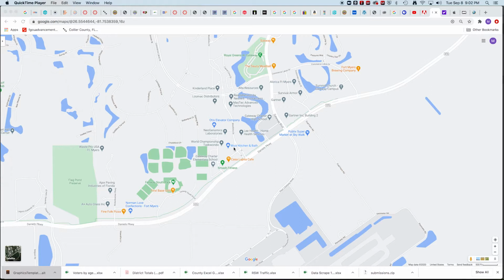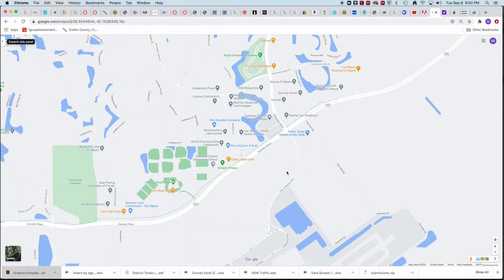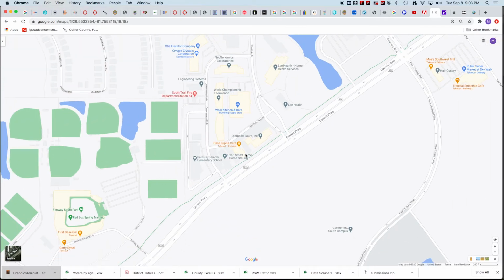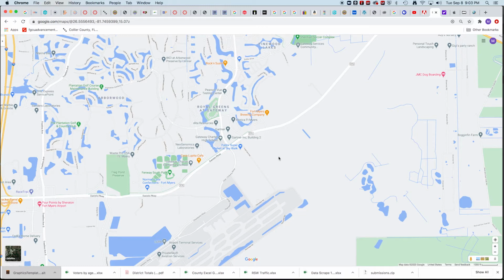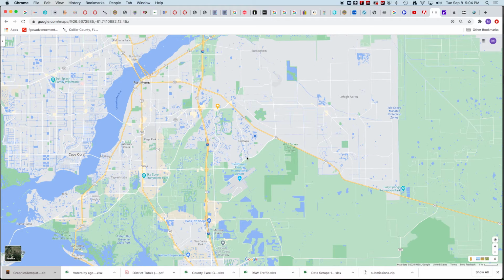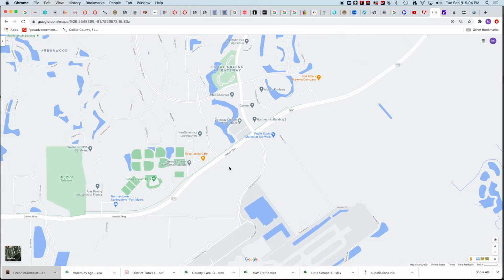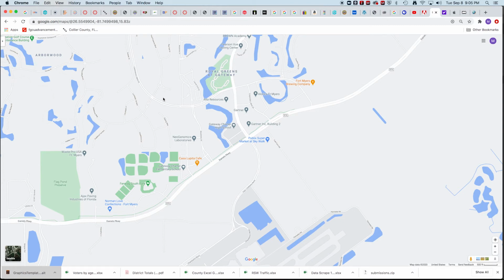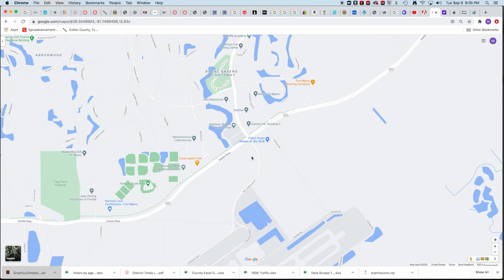Adobe Illustrator Locator Map Part 1: Source Map